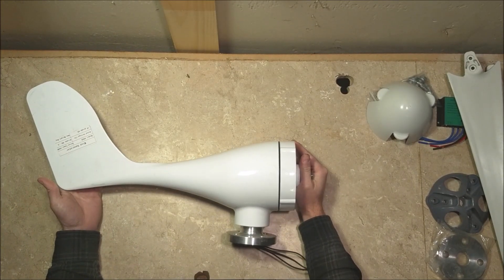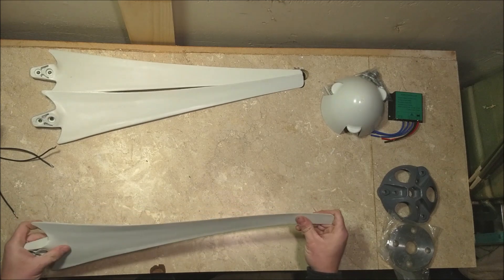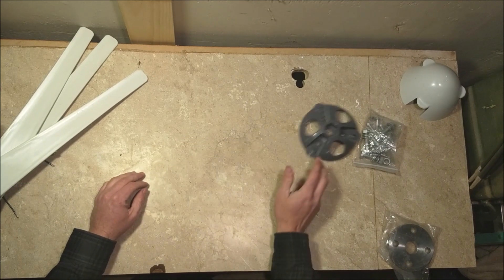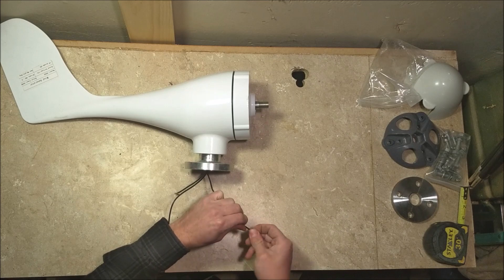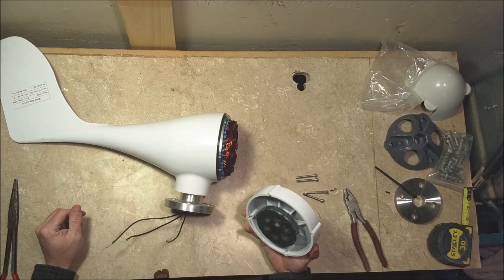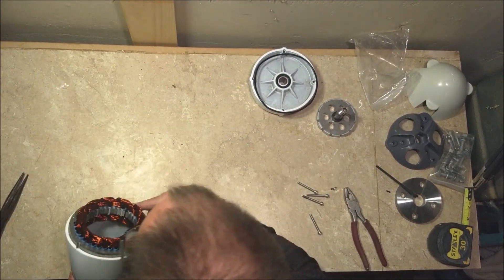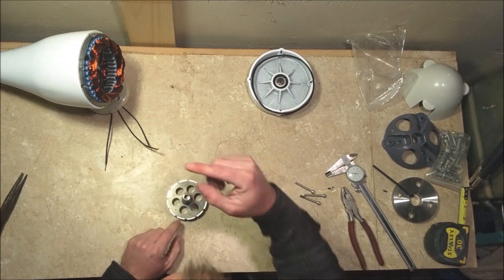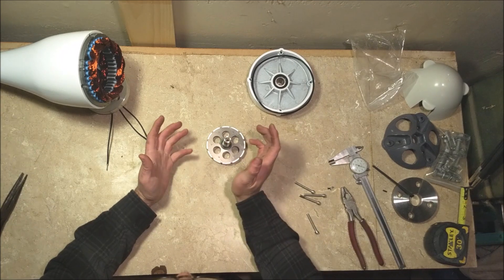eBay 400 watt wind turbine #2, parts breakdown and explanation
Parts breakdown and description of the second 400w wind turbine.

Link to the wind turbine purchased